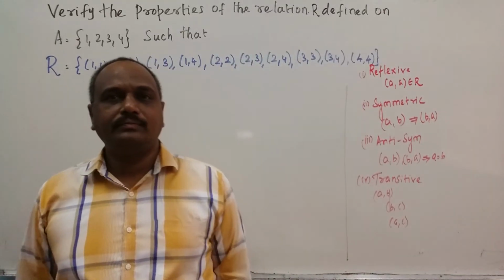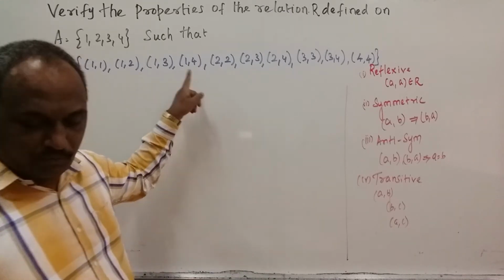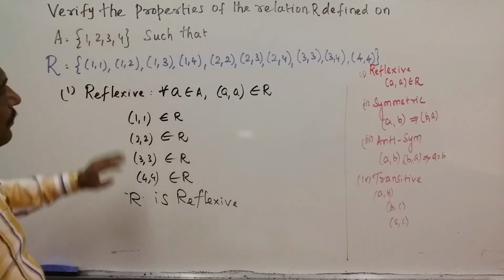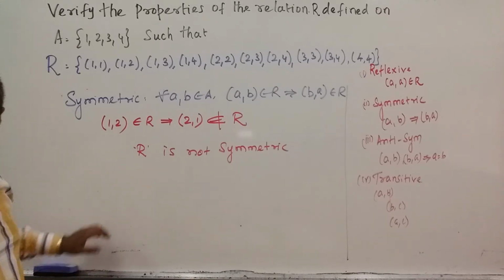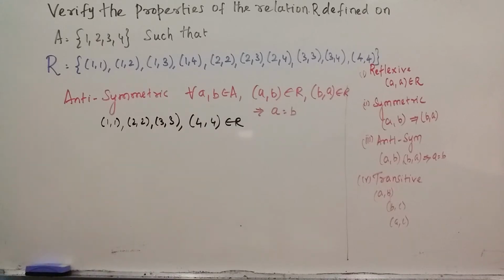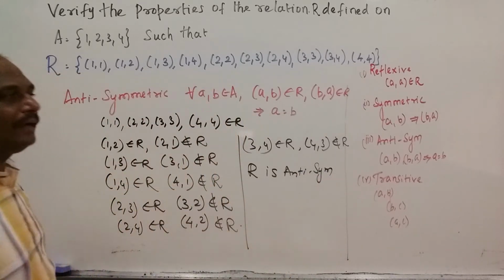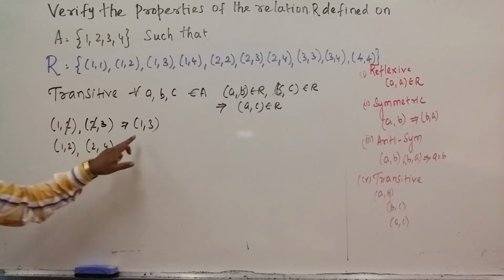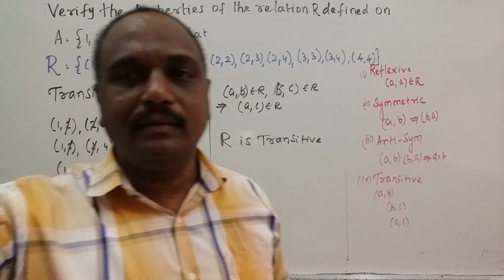Properties Problem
Problem Based on Relation Properties